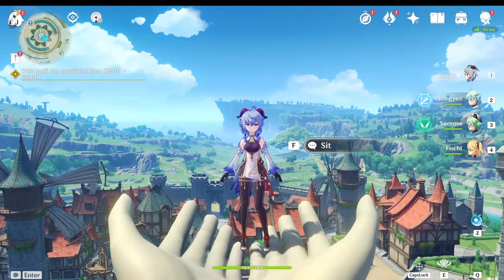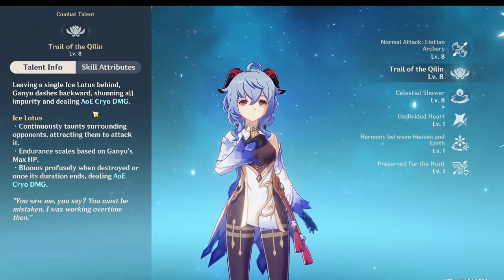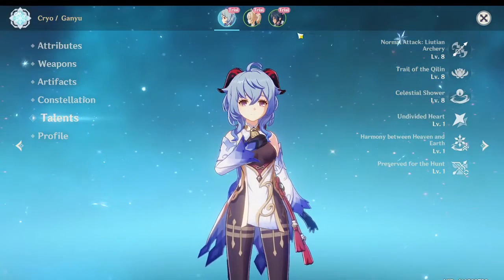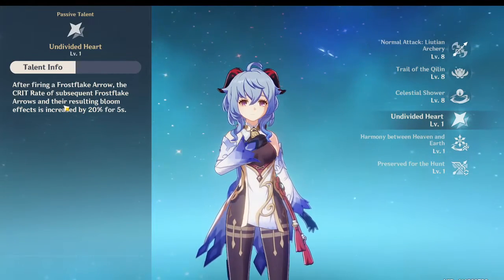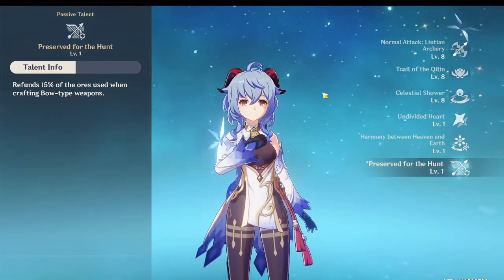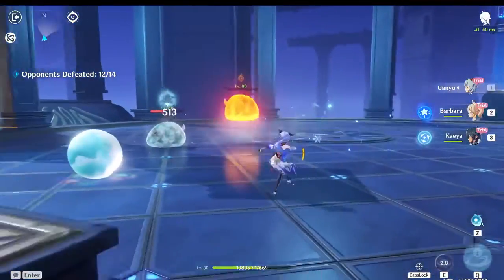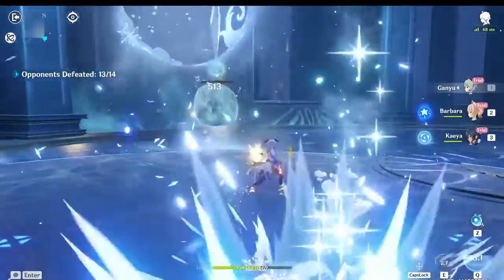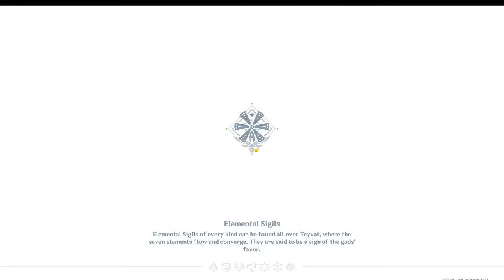Ganyu has arrived. quick look at her kit and gameplay. Genshin impact.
todays video is me quickly going over ganyu's kit and seeing how good she is . for whatever reason i kept calling her "ganyun" forgive me about that this was a real late recording. but stay safe.

i aim to try to become better with editing tools and hopefully soon get better equipment for a better experience too.

 thank you as well towards Benmoranartist on deviantart as well for allowing me the privilege of using one of many of his amazing artworks for a profile picture. go and check him out for more amazing art to come too.